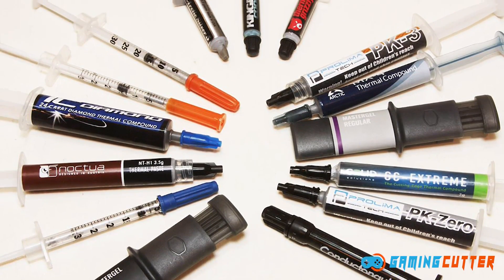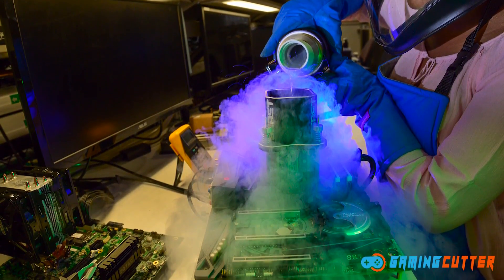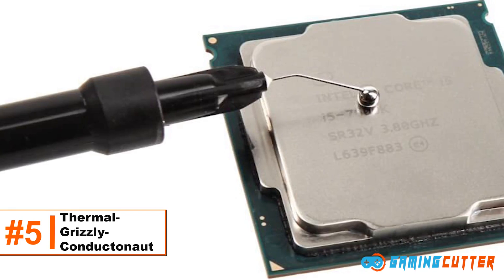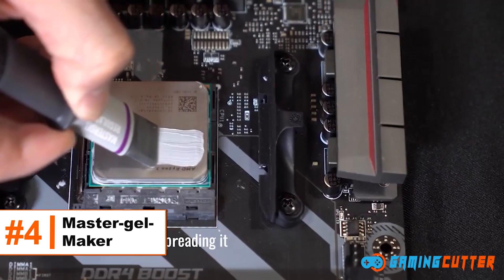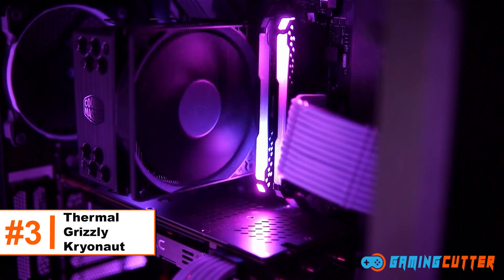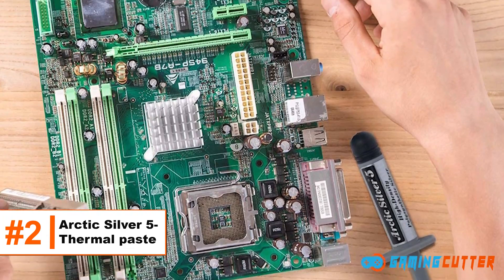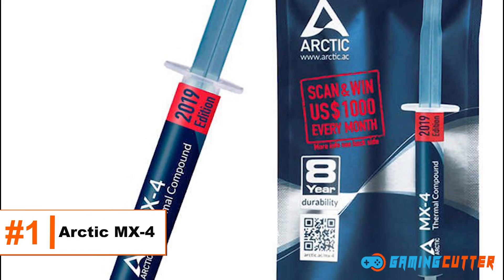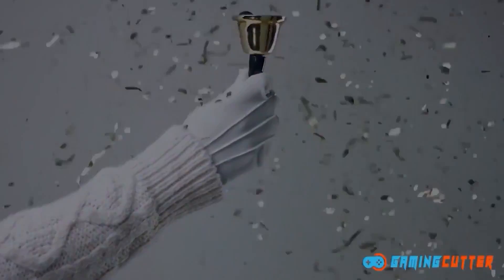Top 5 Best Thermal Paste in 2022 | Top Picks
Links for all of the mentioned products:
►5. Thermal-Grizzly-Conductonaut
►4. Master-gel-Maker
►3. Thermal Grizzly Kryonaut
►2. Arctic Silver 5- Thermal paste
►1. Arctic MX-4 - Thermal compound paste

If you want to know more about these products, then you can check the article version of this video

Looking for the best thermal paste to keep your computer running cool? This video is for you! We'll take a look at some of the best options on the market and help you decide which one is right for you. Plus, we'll show you how to apply it properly so your computer will stay frosty all winter long. So check out this video and find the perfect thermal paste for your needs!